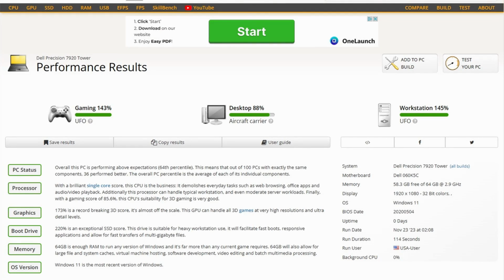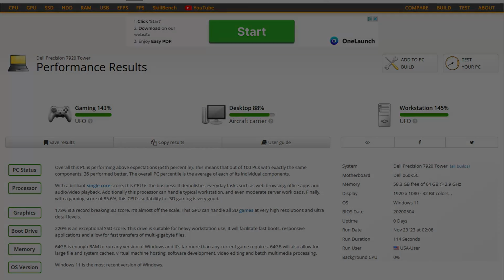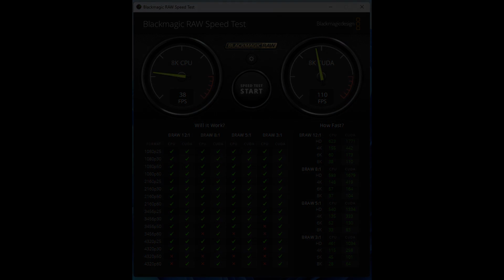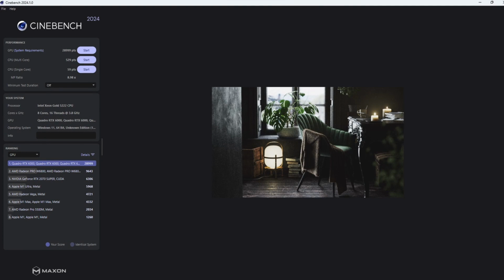Elevate Your Workflow: Dell Powerhouse with 3 RTX 6000s for Machine Learning, AI, and 3D Rendering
This channel is inspired by @ArtofServer and @paulshardware. We're a small company looking to educate people around the world and show them different systems like the Dell Precision 7920 shown in the video.

**Recommended by @ArtofServer